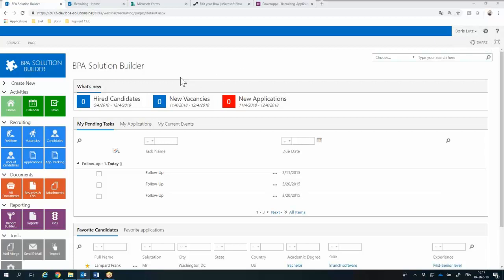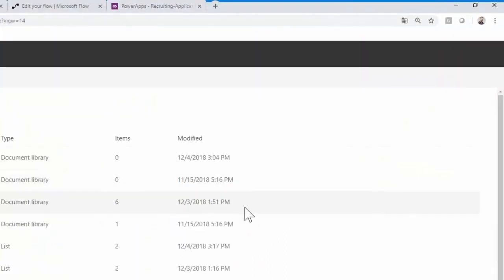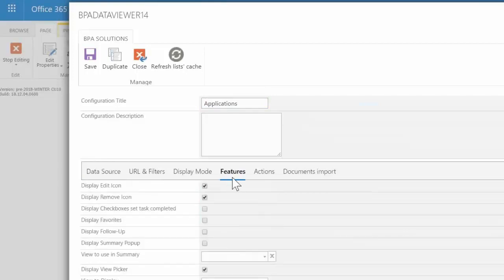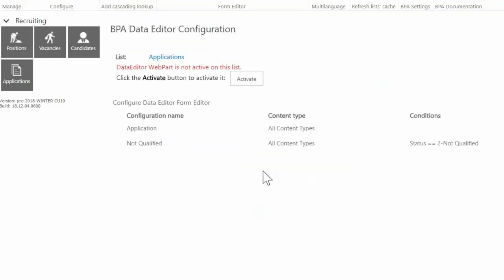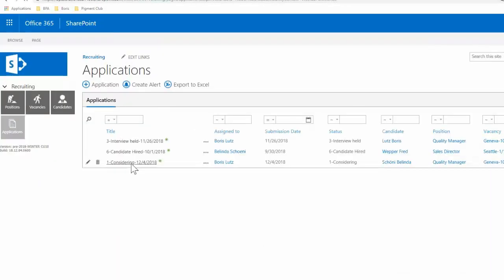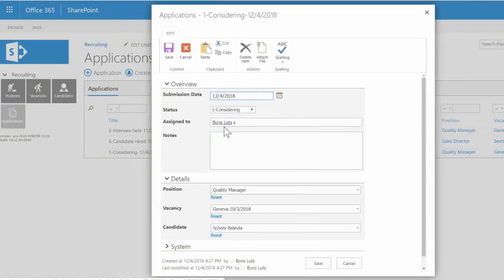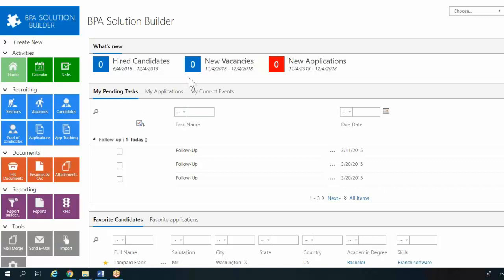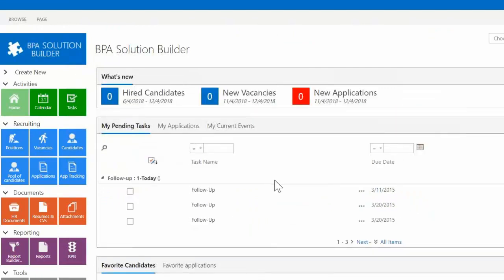Office 365/SharePoint App Builder by BPA Solutions